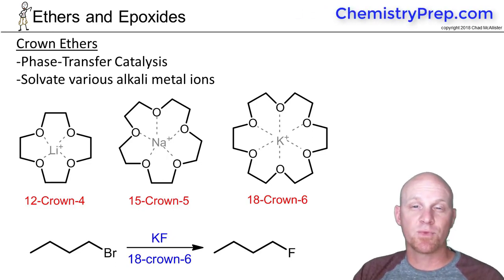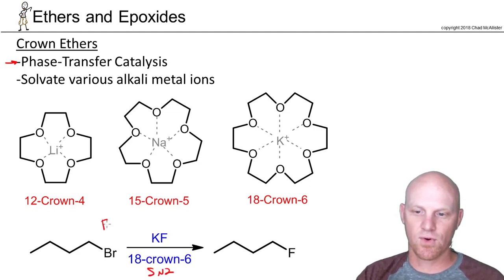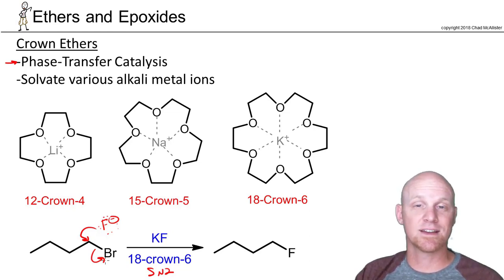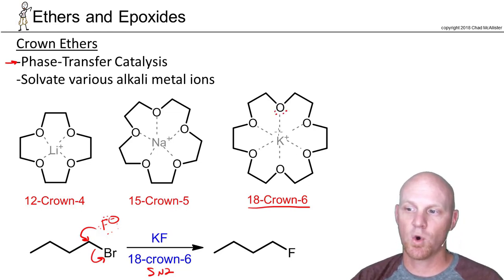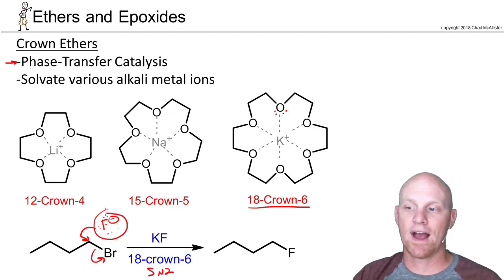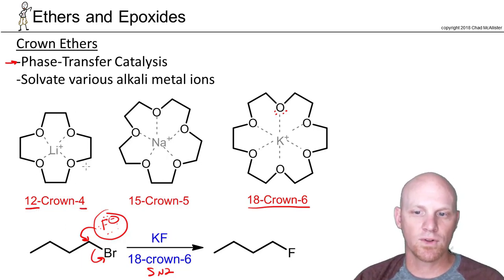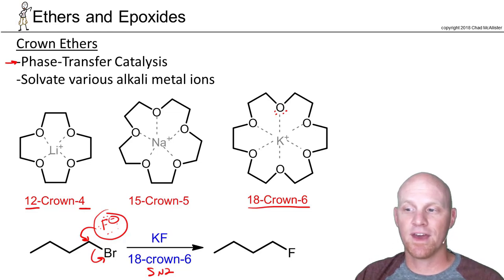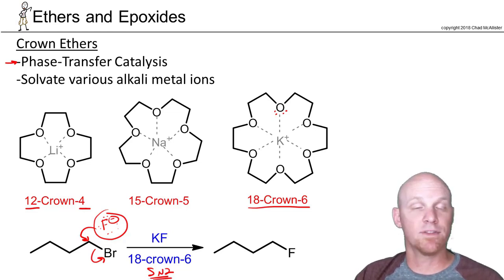13.2 Crown Ethers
Chad breaks down Crown Ethers explaining how the size of the Crown Ether is specific to which Alkali metal cation it will solvate.

Happy Studying!